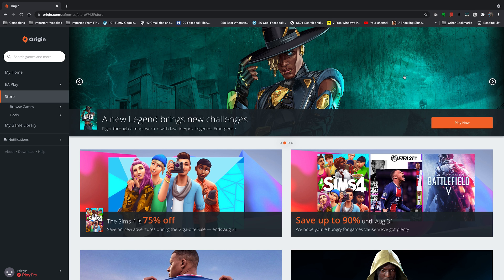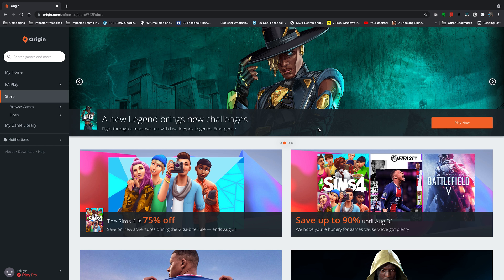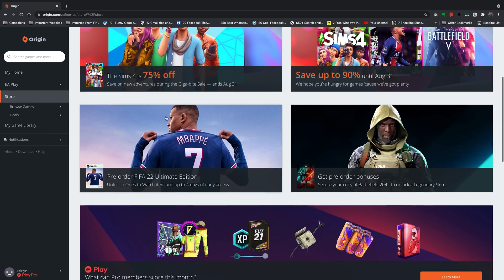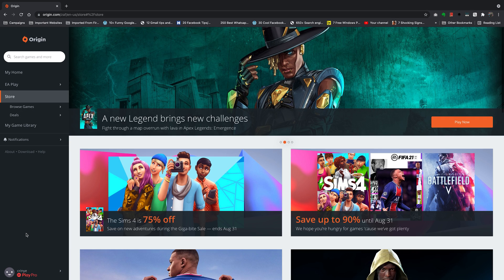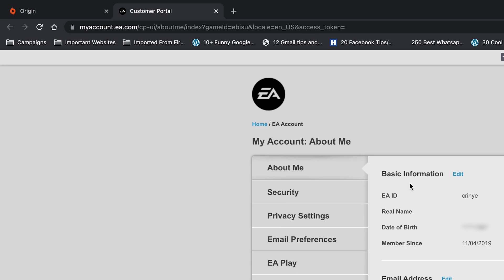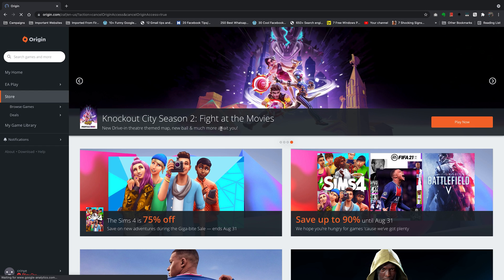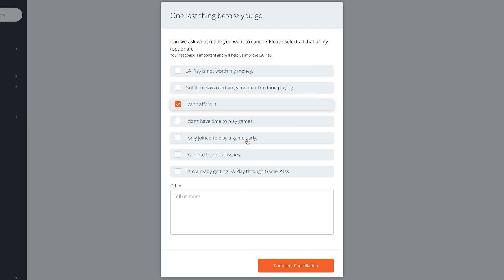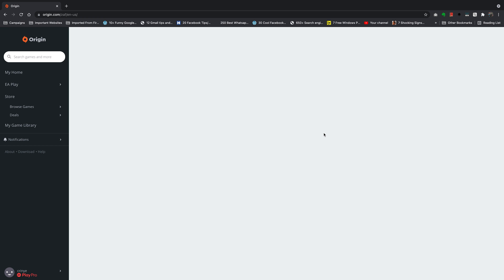How To Cancel Origin Access Membership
If you no longer want to pay for the monthly Origin subscription,  here's how cancel your Origin membership.

How To Cancel Origin:
Login to the Origin app or website and go to your Account page
Find the EA play button on the left hand side panel
Click on Cancel this membership